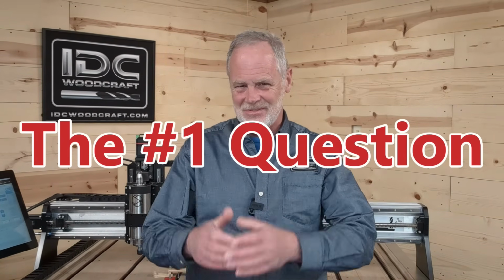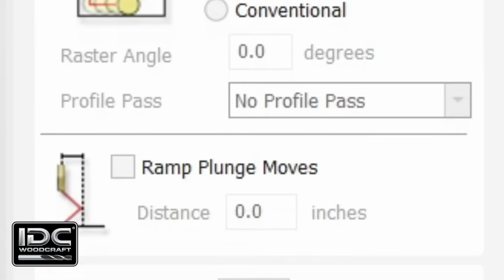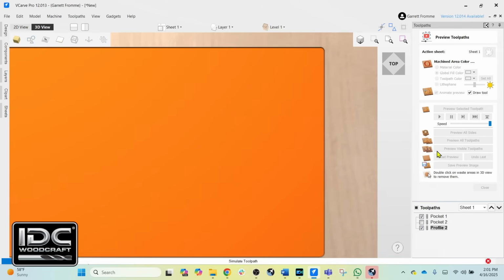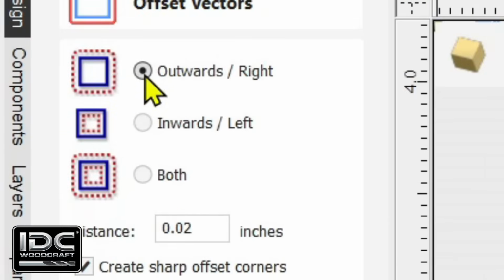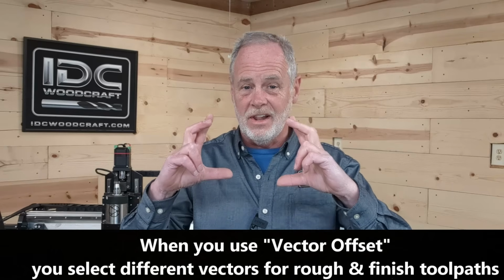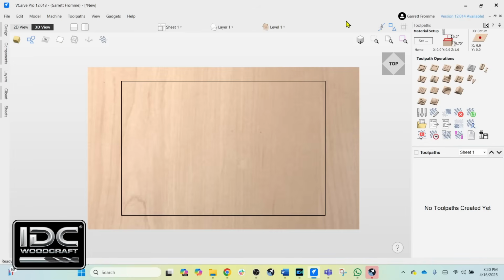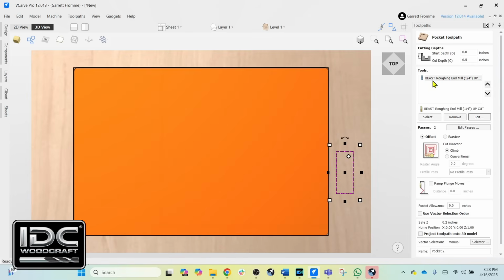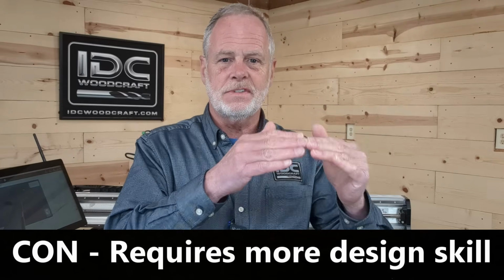Why CNC Bit Offset Matters & 3 Ways to Do It (Faster CNC Project Making)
This video covers why CNC bit offset matters & 3 ways to offset your CNC router bits for faster CNC project making. Ever wonder why some CNC bits just seem to get more done faster? In this video, I’m going to show you why roughing bits like The Beast for CNC wood working projects matter, and more importantly—how to use them the right way by offsetting them in your toolpaths. I will demonstrate this in the @vectric  vcarve pro design software. This one small step can completely change the quality and speed of your CNC projects.

You’ll learn 3 different methods to offset your CNC router bit.

Whether you're carving hardwoods or batching out products, proper offsetting ensures your roughing pass leaves just enough material for a smooth finish cut. I’ll show you how to do this using:
1. Built-in toolpath allowances,
2. Offset vector design methods, and
3. A sneaky trick using your tool database settings.

This was instructed in the Vectric Vcarve Pro @vectric design software
CNC BITS MENTIONED IN VIDEO
ROUTER BITS FOR CNC ROUTERS
IDC Woodcraft Mobile App (FREE)
IDC Woodcraft Router Bit Database
OTHER ‘MUST HAVES’ FOR CNC ROUTERS
CNC RESOURCES
⏱️ TIMESTAMPS
00:29 – The Beast Bit Explained (1/4” Roughing Endmill)
01:00 – Why You Need to Offset CNC Bits
01:32 – Technique 1: Toolpath Allowance Offset
03:48 – Profile Toolpath Offsets vs Pocket Toolpaths
06:34 – Technique 2: Offset Vector Method
07:05 – How to Copy and Offset Vectors in Vectric
11:42 – Why Roughing Bits Like The Beast Save Time
12:16 – Technique 3: Change Bit Diameter in Tool Database
15:05 – How Bit Diameter Edits Carry Across Toolpaths
16:47 – Pros & Cons: Allowance Offset in Toolpath
17:19 – Pros & Cons: Offset Vector Method
18:23 – Pros & Cons: Changing Router Bit Data
17:49 – Why Layers Matter When Using Vector Offsets
20:32 – Why You Need a Roughing Bit Like The Beast
21:32 – Which Roughing Bit to Use for Your CNC Router